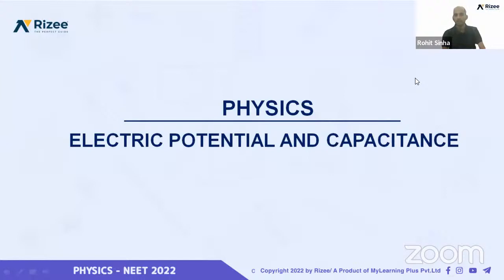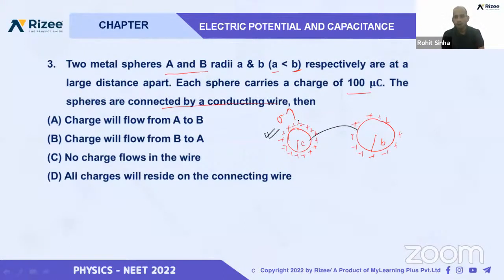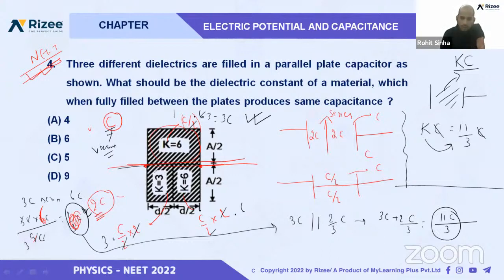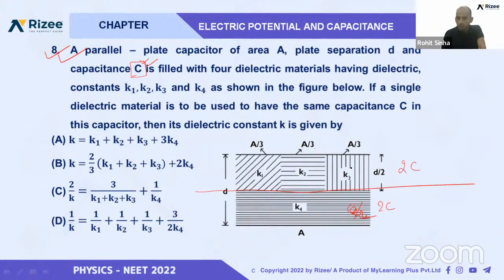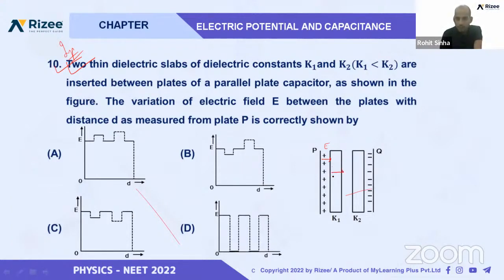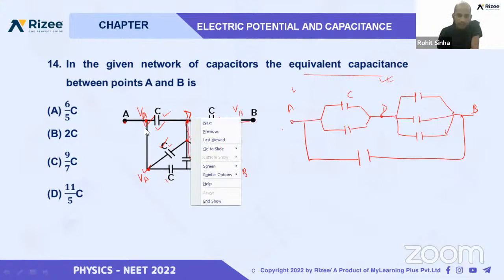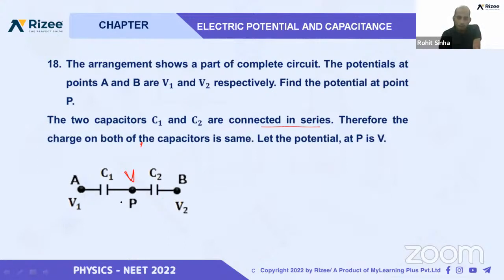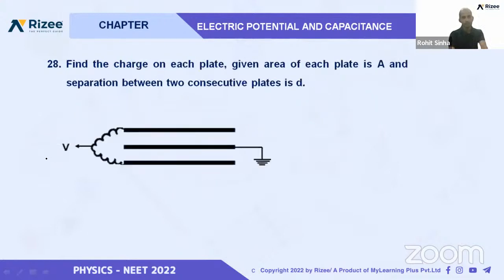Electrostatic Potential and Capacities L3 | NEET Physics | NEET Important Questions | Rizee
In this class Rohit Sinha sir will discussEquipotential Surface,Potential Energy of a System of Charges,Potential Energy in an External Field,Electrostatics of Conductors from the chapter Electrostatic Potential and Capacities for the understanding of the students. It is the most important topic from class XII. The probability of asking questions from this chapter is 1 to 2.

1) Recorded Classes
2)200+ Live Classes
3)Chapter wise Quiz
4) Practice
5) Short Notes
6) Golden Test Series
7) Previous Year Papers
8) One to One Mentorship
9) Performance Analysis
10) Linkage Chapter Analysis